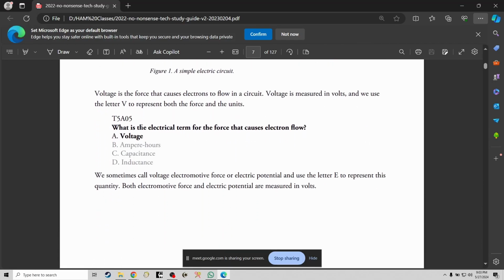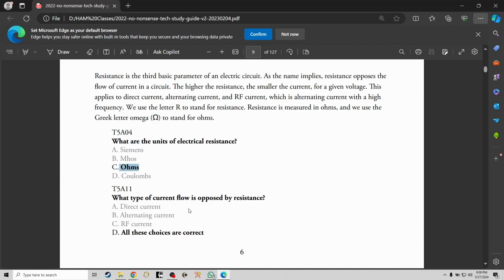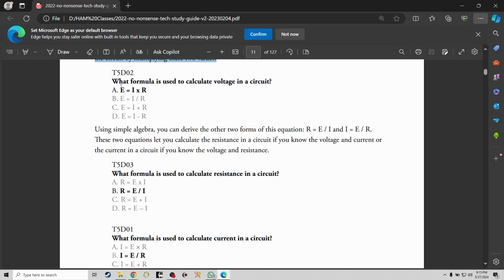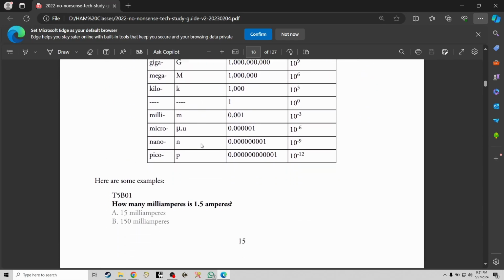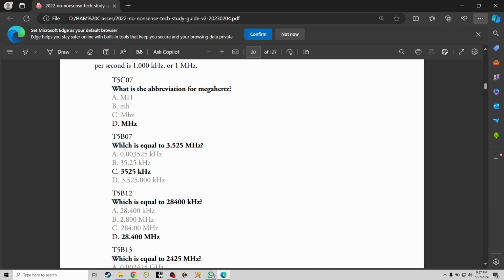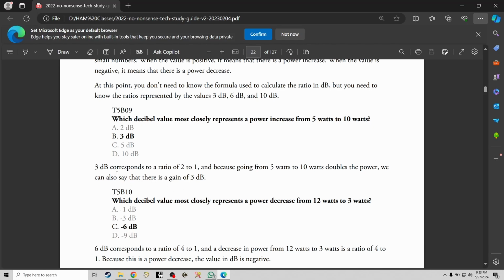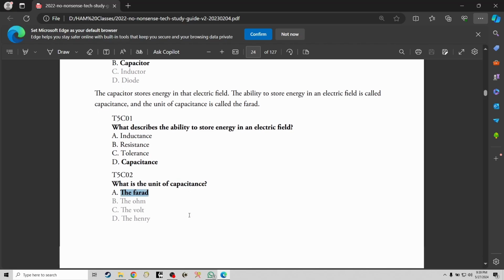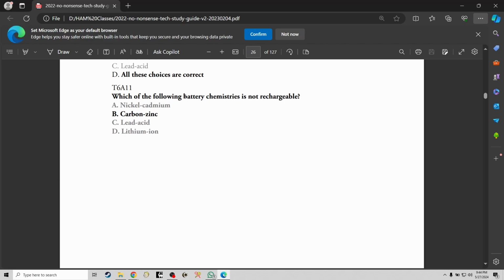FCC Technician Class Exam Prep Course [Pt 1]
Going over the Technician Class question pool using the No Nonsense guide by KB6NU

Timecodes
0:00 - Intro
1:34 - Electrical Principles
9:41 - OHM's Law
15:08 - Series & Parallel Circuits
15:46 - DC Power
18:37 - Math
27:56 - Decibels
33:50 - Electronic Components & Circuits
35:23 - Capacitors
37:04 - Inductors
39:31 - Batteries